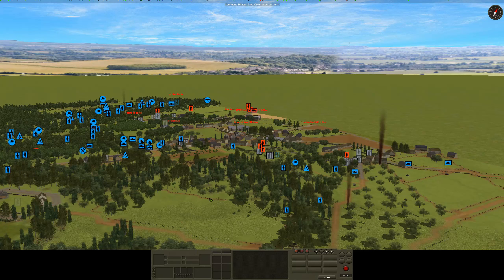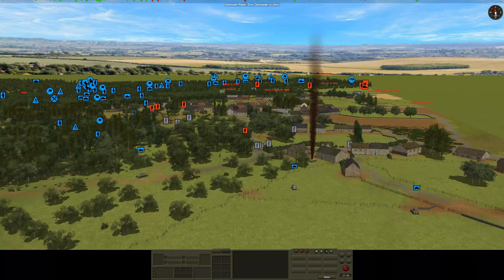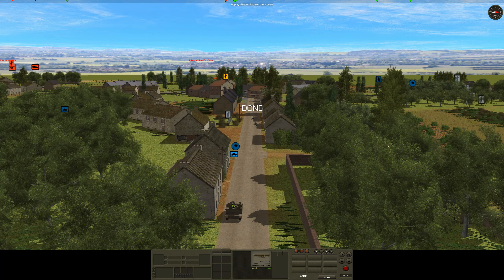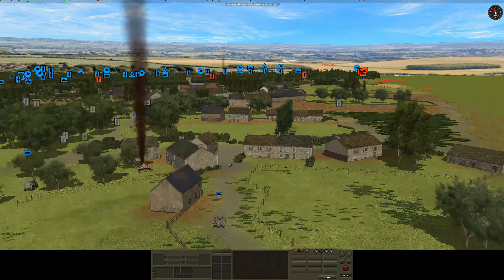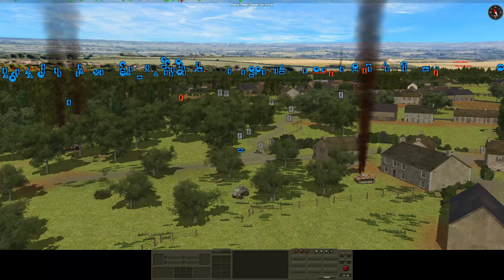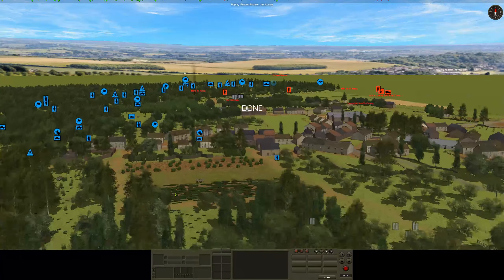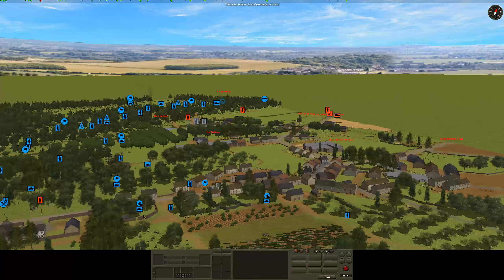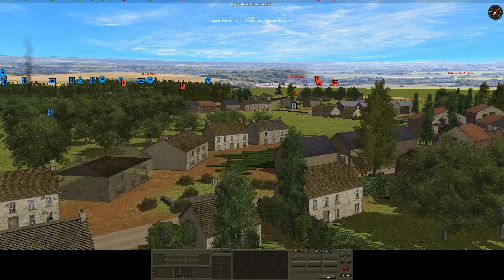Combat Mission: Battle for Normandy | Amiens Tonight | Prelude on the Seine - 07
The 4th Somerset Light Infantry enlarge the bridgehead over the river Seine in the first mission (Prelude on the Seine) in 'Amiens Tonight' campaign.

Combat Mission Battle for Normandy is a WW2 tactical squad based combat simulator.